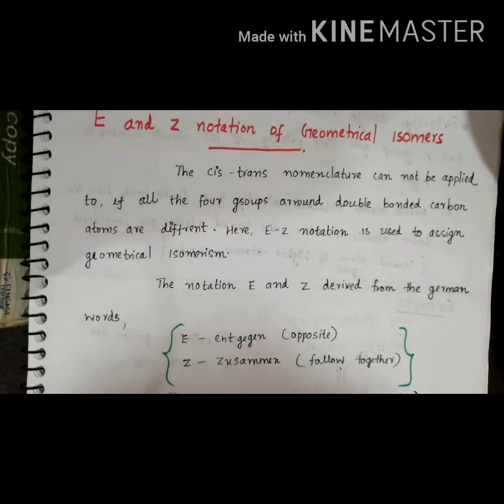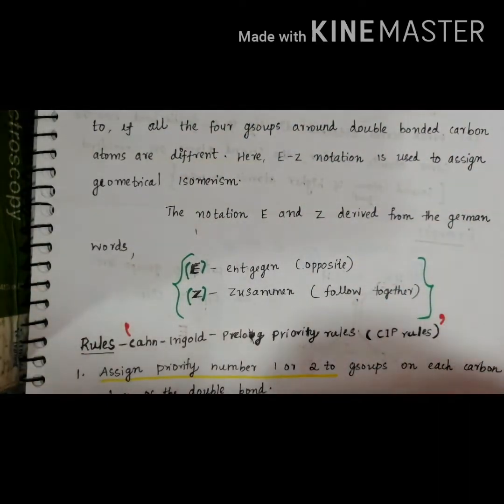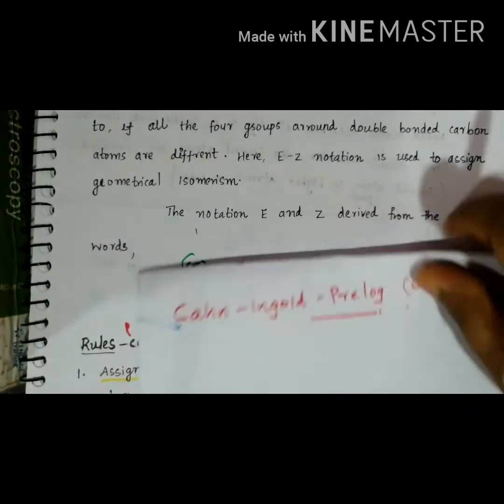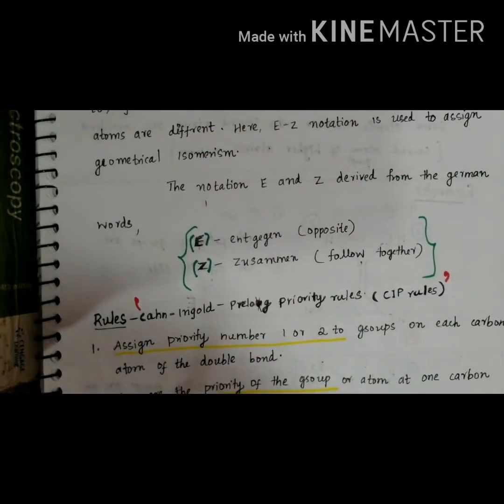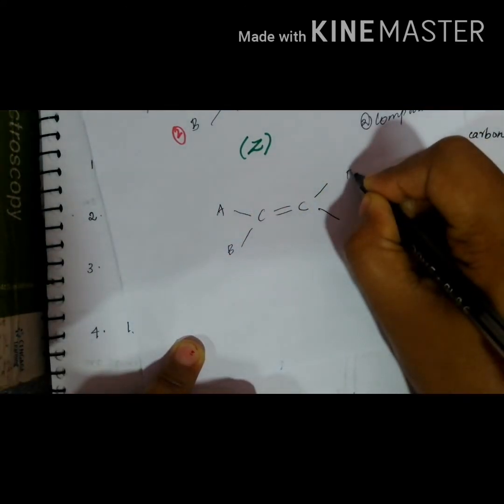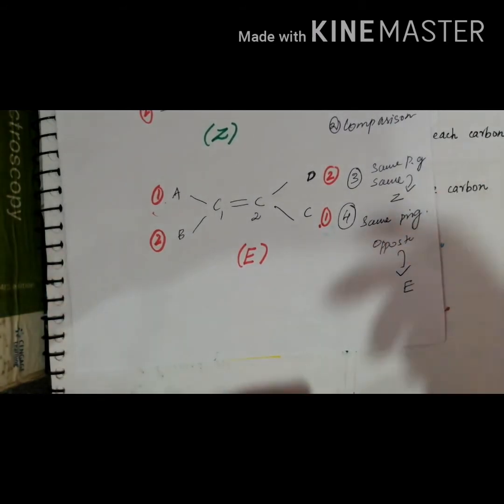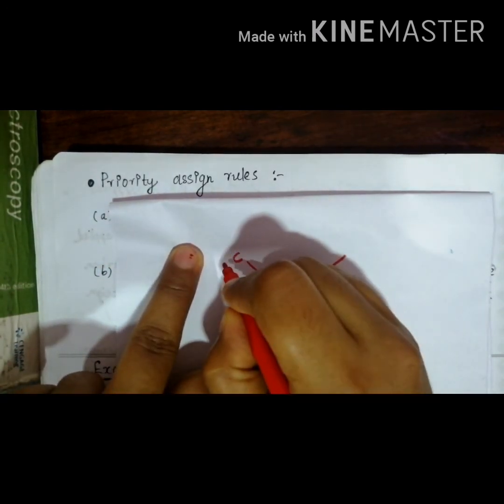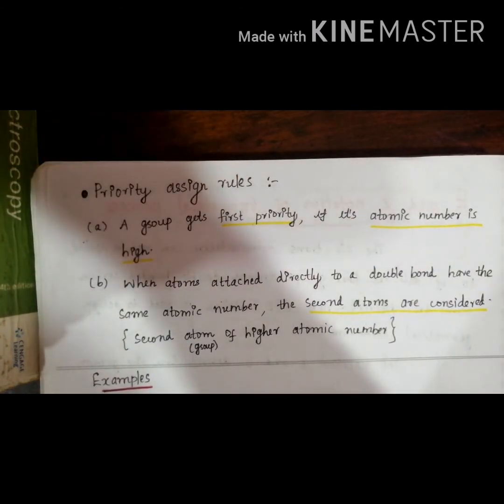KTU FIRST YEAR ENGINEERING CHEMISTRY/ E & Z NOMENCLATURE/STEREOCHEMISTRY.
Stereochemistry

This class is based on KTU modified syllabus.

This video includes E & Z nomenclature of geometrical isomers.

🔖E, Z German word-introduction.
🔖Cahn-ingold-prelog priority rules(CIP rules).
🔖 How to write E & Z with a compound?